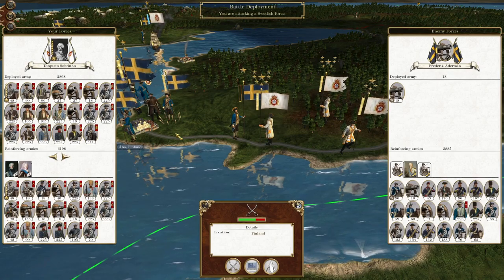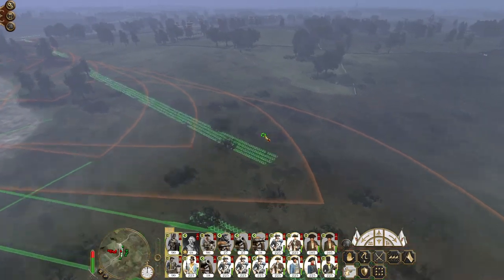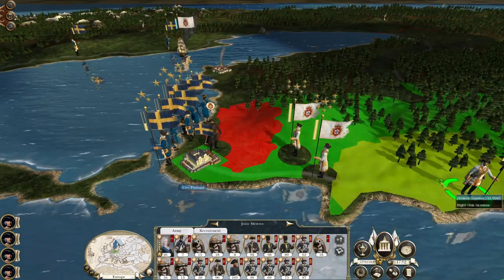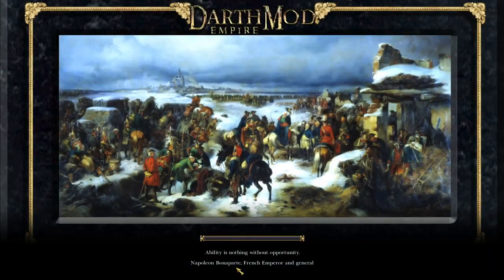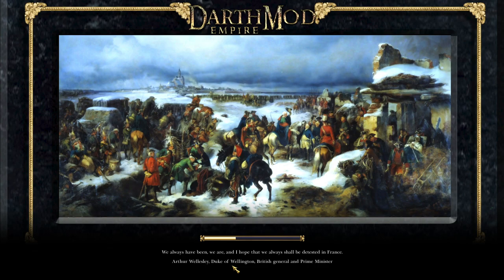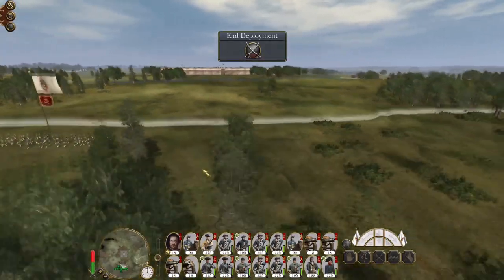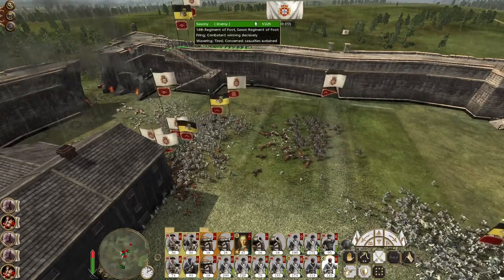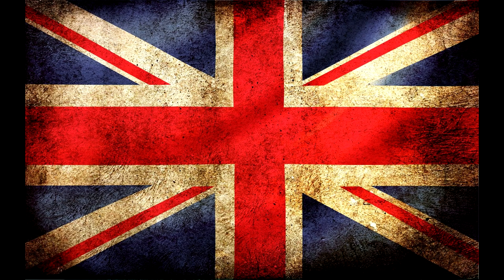Portugal #53 - Empire Total War: DM - Swedish Swine!